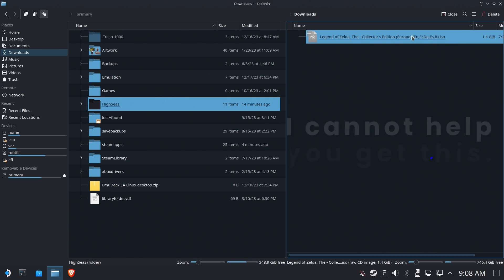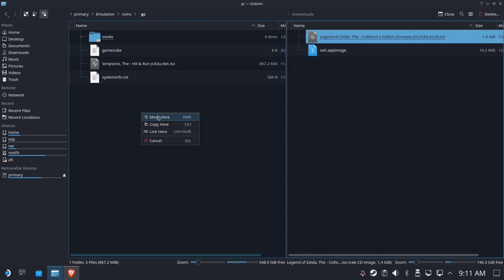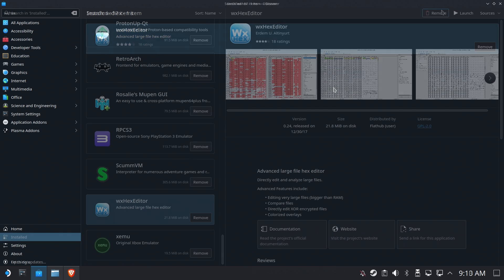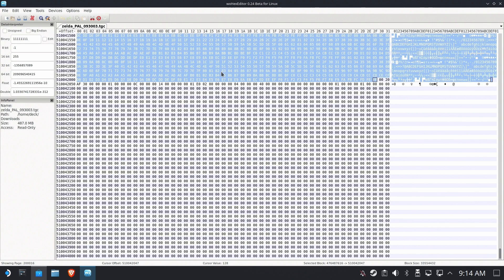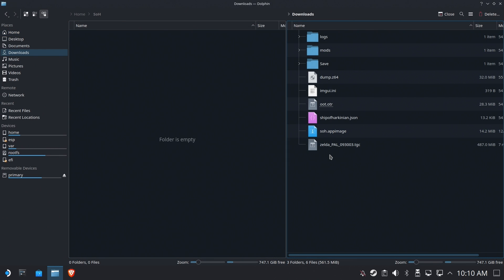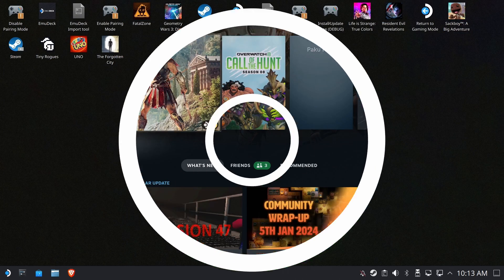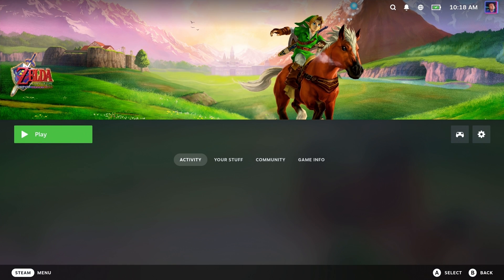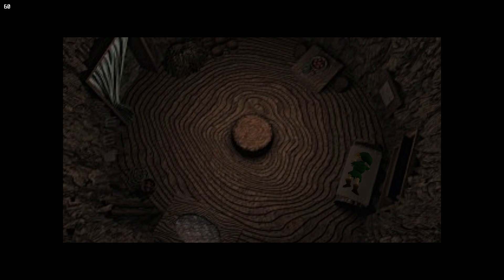Steam Deck: Ship of Harkinian - Full Installation Tutorial (Using Only The Deck!)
UPDATE: Do not delete the .z64 file created during this process - you may need it again later.

By request, here is a full tutorial on how to legally install the Zelda Fan Project "Ship of Harkinian".  This requires you provide an original Gamecube disc - but I'll take you through the rest of the process - all using just the Steam Deck (since I get yelled at when I assume anyone has a desktop PC anymore).

This is not a 101 tutorial and if you do not heed my warning about using a keyboard and mouse - you will not be a fan of this video.

Note: I cannot, will not provide the original disc, a website, or any other information regarding its acquisition.  Any comments, emails, etc. will be tossed.  I warn you with peace and love, peace and love

WXHexEditor Values
1C669FC0
1E669FBF